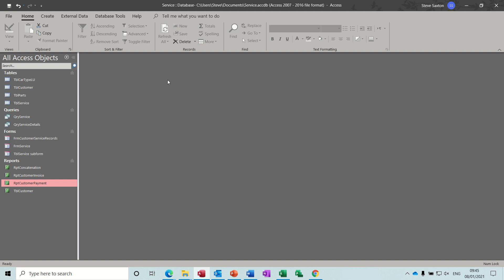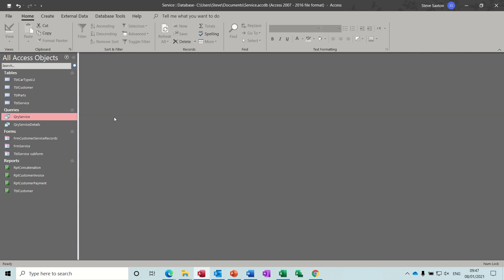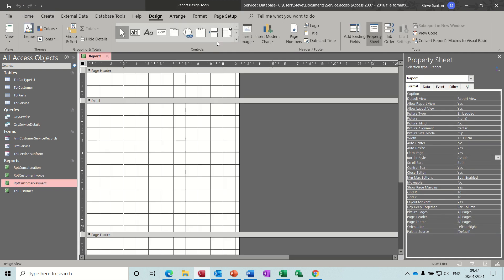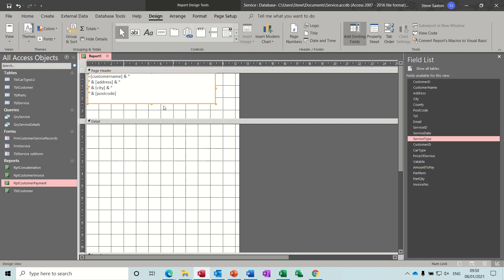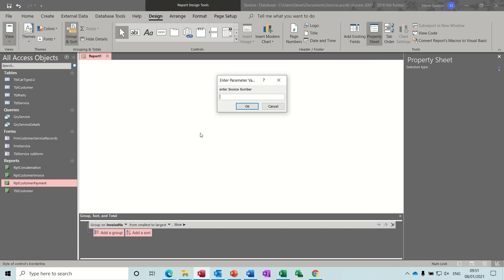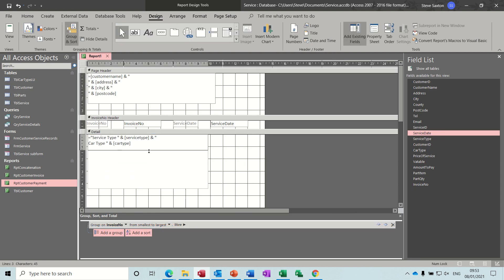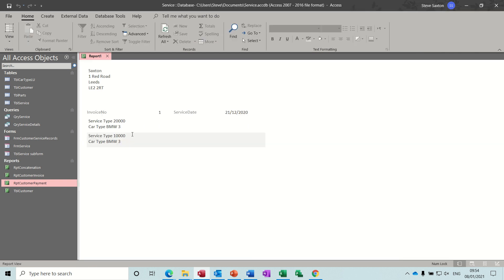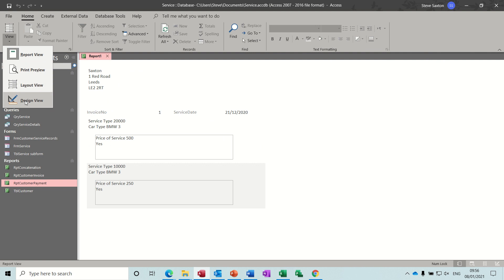Create a service database in Microsoft Access. [Reports] [Formula]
This video explains how to create a service database in Microsoft Access. The tutor explains how to use concatenation to create reports in a service database. The tutorial covers how to create parameter queries to run invoice reports and how to use concatenation to display reports better. The tutor also covers how to use calculated fields such as Sum and IIF to get results. This video is part five of the service database series.